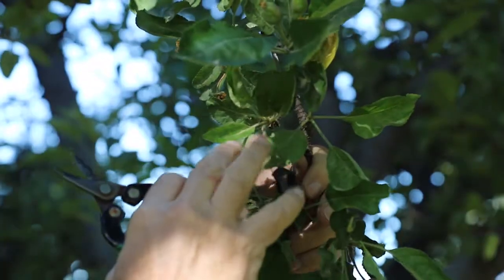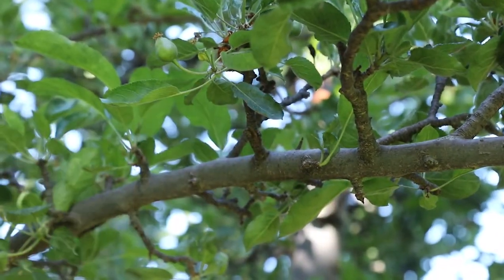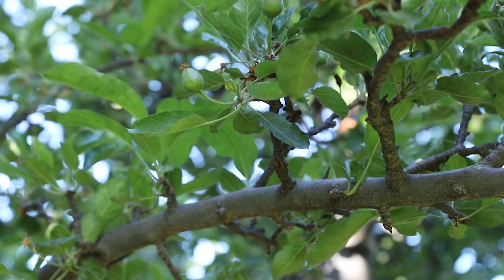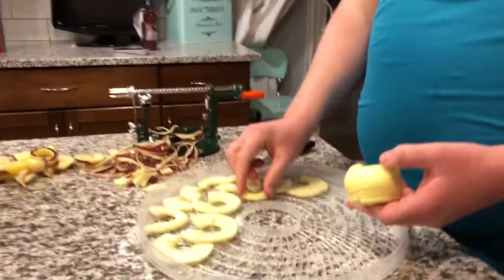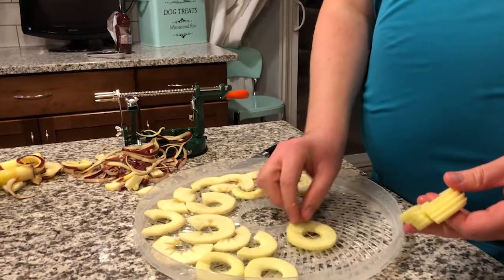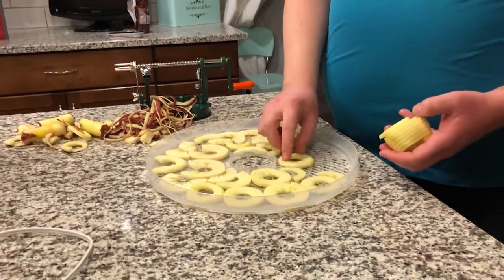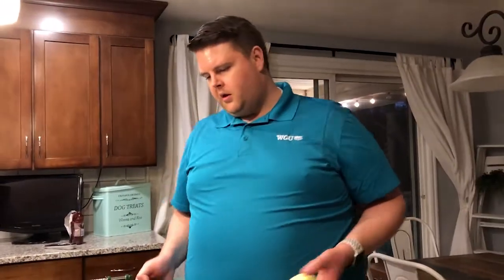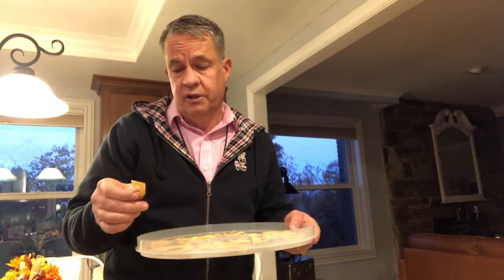Episode 4 Apple Chips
Apple production
From blossoms to apple chips. Caring for your apple tree to gain beautiful, delicious apples. Also one option for storing your apples as dried apple chips. A healthy, naturally sweet treat. Product ideas for processing your fruit.

Suggests tools I use:
Quality extendable pruners

Hand pruners to thin your apples

Heavier hand pruners

Excellent extensions saw and pruner that I use. Very sharp and extends to 16 feet.

Apple corer and peeler

Fruit Strainer to make applesauce, tomato sauce, salsa and more

I can't find the same drier, so this is a suggested replacement

If you want to pay more, this is the best I have used. It has more power, more accessories and will expand to many more trays